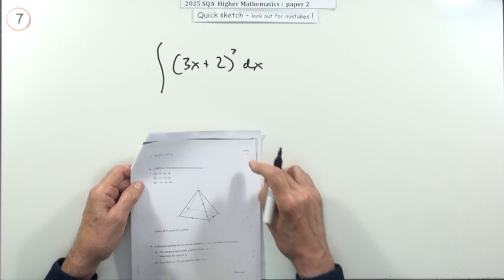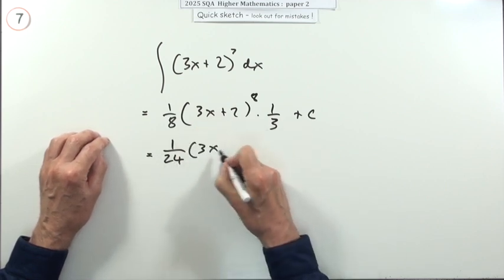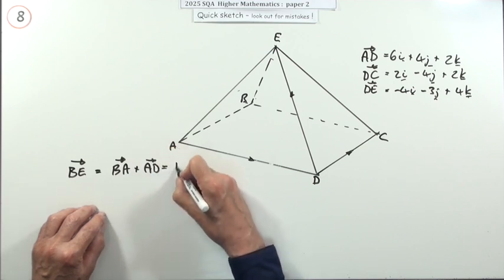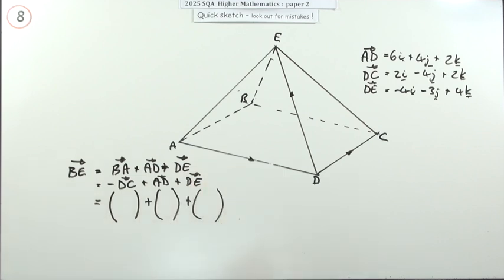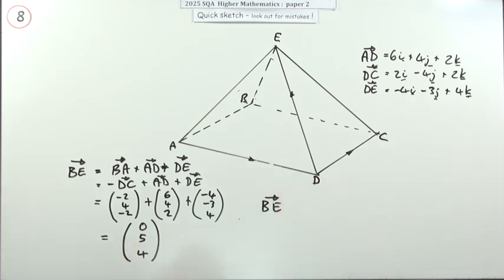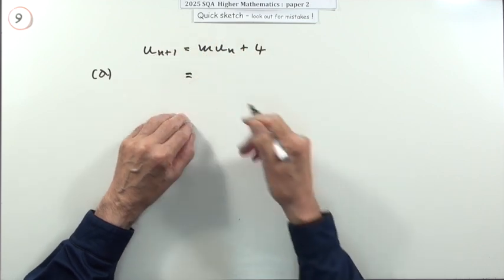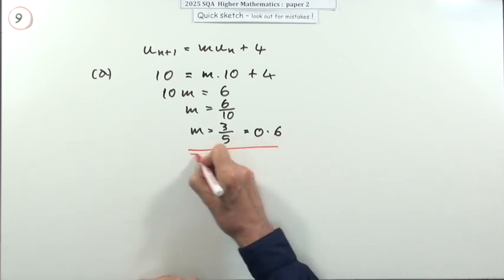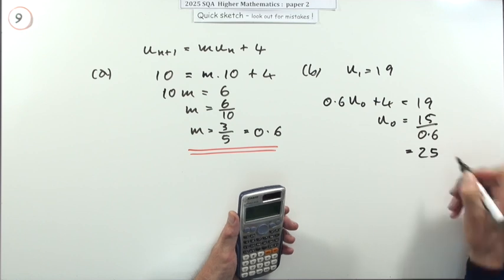2025 Higher p2 nos 7,8&9